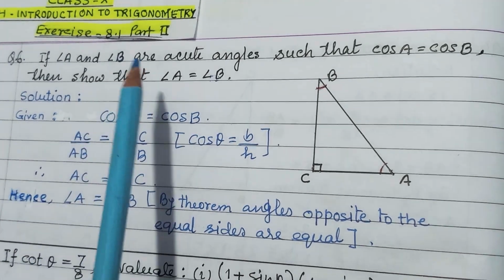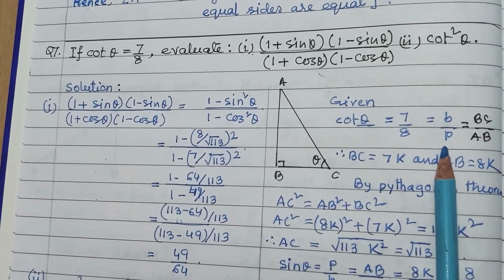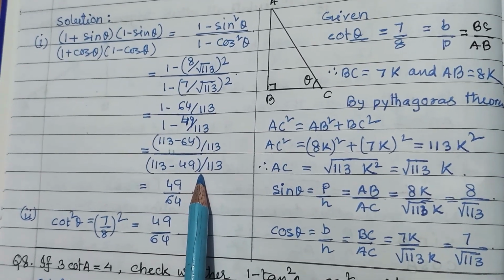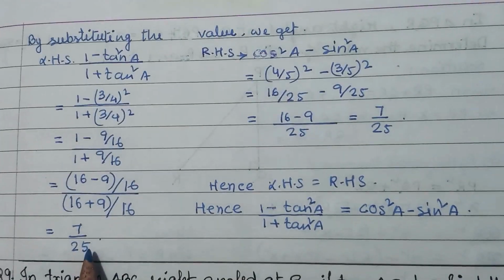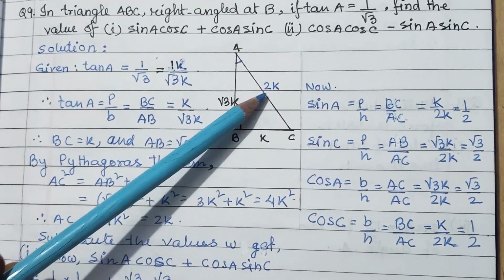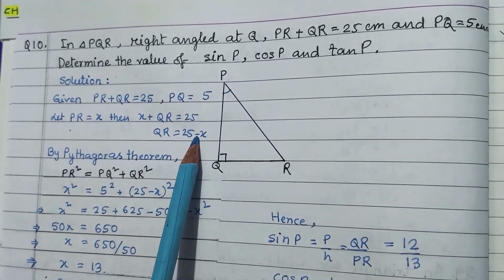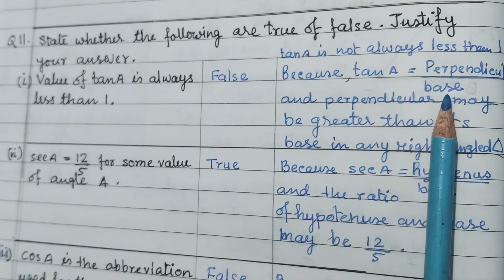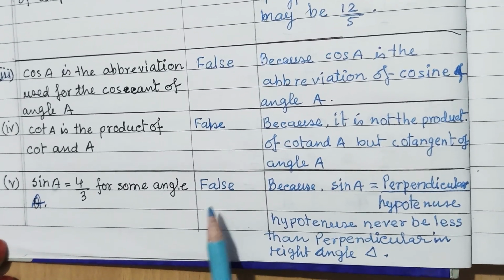NCERT MATHS | Class X | Introduction to Trigonometry CH- 8, Ex- 8.1, Part- 2